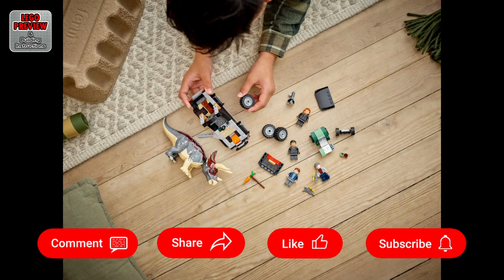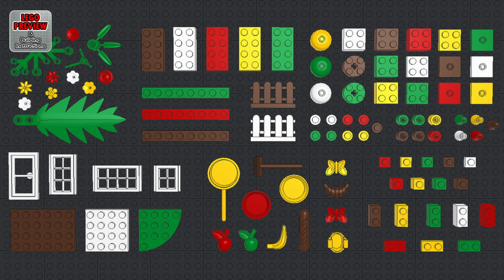PREVIEW: 76950, LEGO Jurassic World, Triceratops Pickup Truck Ambush​ & Building Instructions! 2022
Today we bring you a preview of the LEGO Jurassic World, Triceratops Pickup Truck Ambush and its building instructions.

Here you will find complete instructions for assembling the LEGO Jurassic World Set 76950, Triceratops Pickup Truck Ambush.

Let the smashing, fast-paced action begin with this awesome Triceratops Dinosaur Pickup Truck Ambush (76950) toy playset. The perfect gift for creative kids aged 7 and up who are into cool vehicles and dinosaurs, it features a pickup truck with a break-off front section that is easy to rebuild after it has been bashed by the Triceratops figure, plus an escape buggy. Each LEGO brick-built vehicle has space for 2 minifigures.

Creative fun
This LEGO Jurassic World building toy includes 4 minifigures: Claire Dearing, Franklin Webb and 2 security guards, plus a tranquilizer and carrot accessory element to inspire imaginative role play. Step-by-step instructions are in the box, so even LEGO newcomers can build the models with confidence.

Dinosaur delight!
There are LEGO Jurassic World sets to suit fans of all ages, whether they want to recreate iconic scenes from the movies and animated series or simply build and display the collectible models.

00:00 - PREVIEW: LEGO Jurassic World - Triceratops Pickup Truck Ambush - LEGO Set 76950
02:18 - Tips for an easier building
02:55 - Building instructions